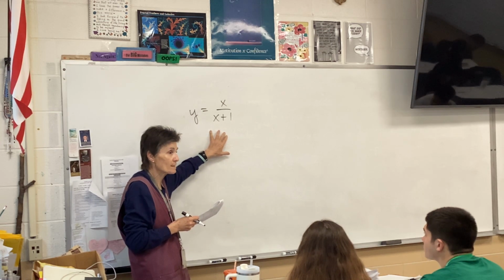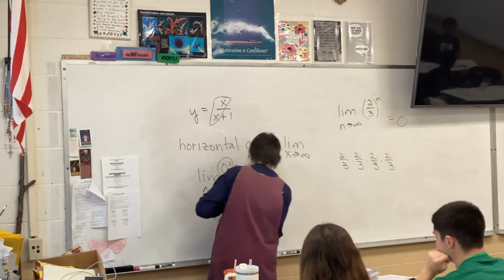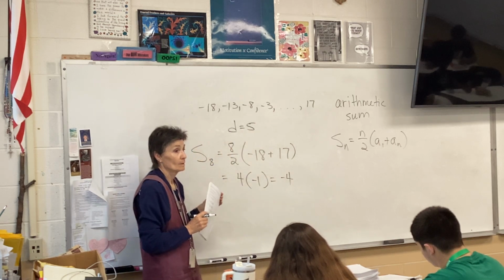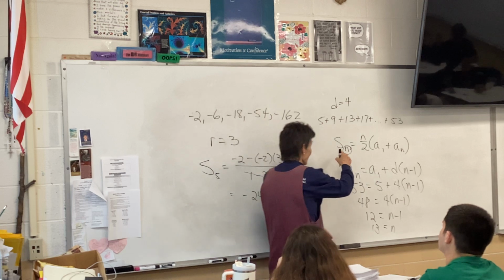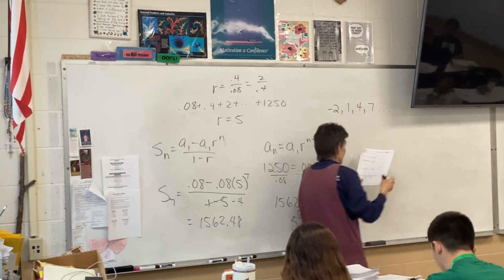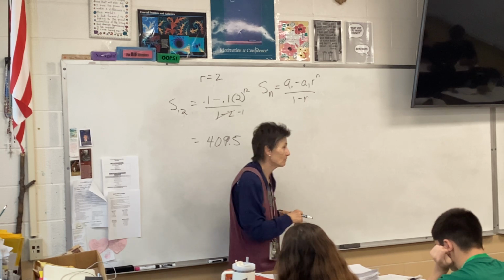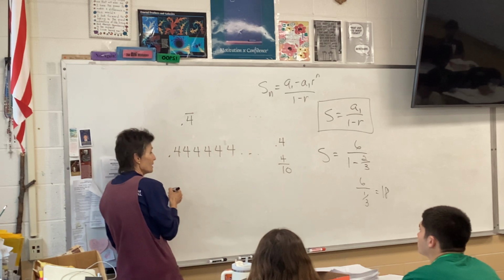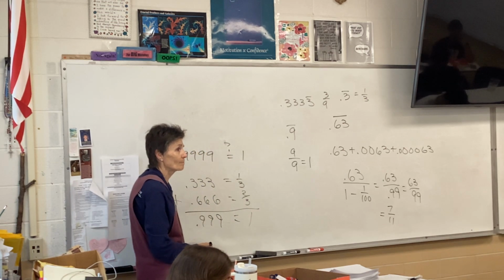Precal C Notes 9.4 #6; Notes 9.5 #1-4b